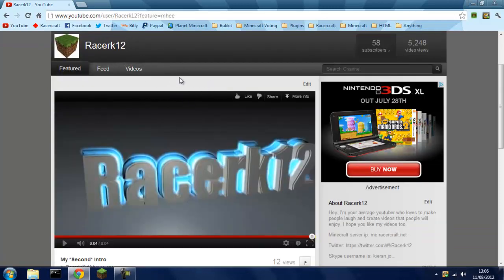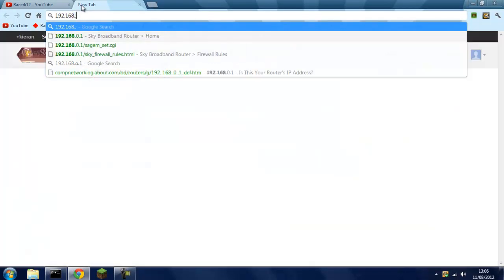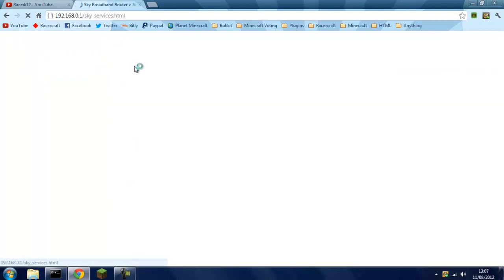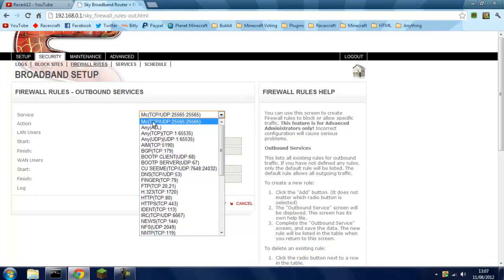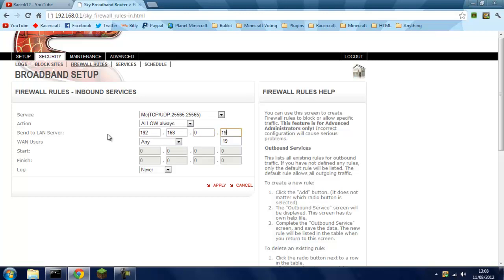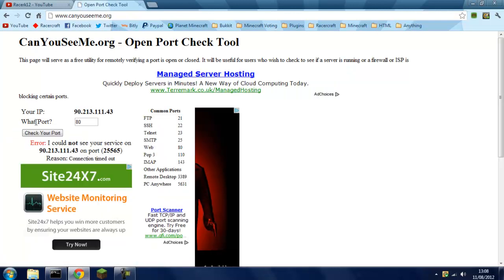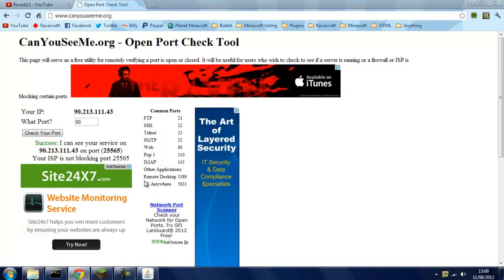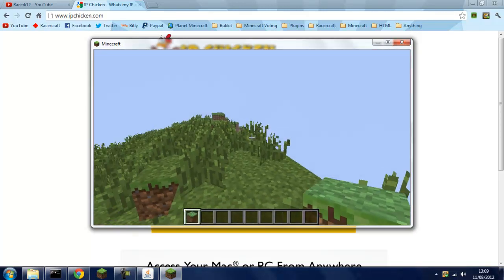Minecraft: How to Port Forward Windows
Links and stuff down here! Please like and favourite :)
This works on vanilla, craftbukkit, tekkit and most other types of servers!

Default usernames and passwords:

Sky:
username- admin
password- sky

Most others:
username- admin
password- pass or it can be password
Server ip: mc.racercraft.net